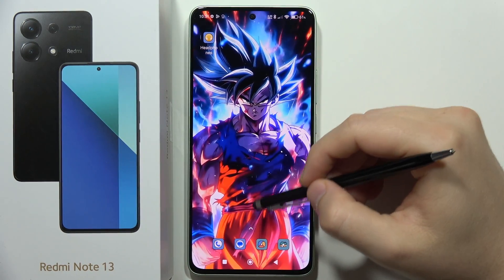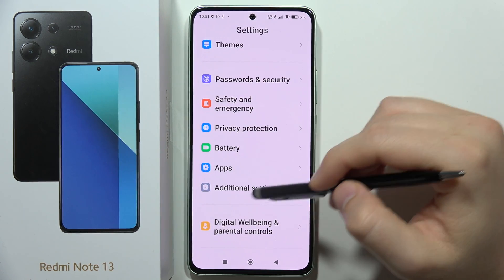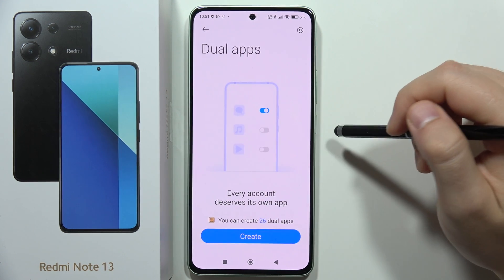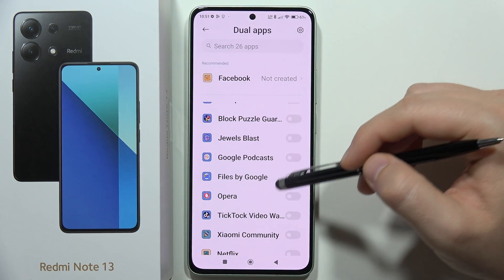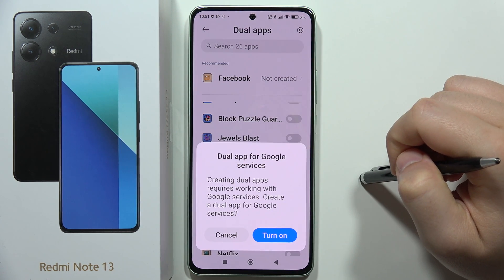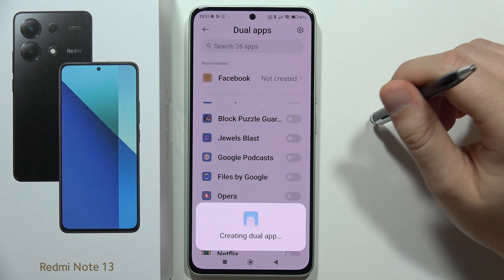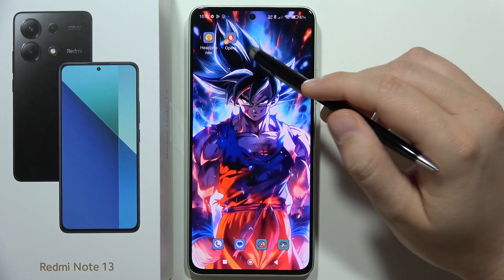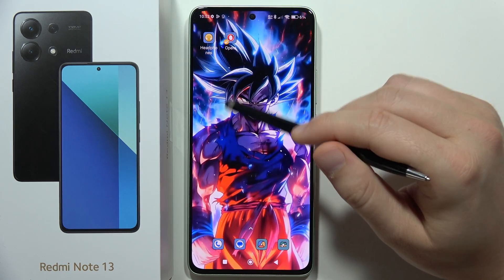How to Clone Apps on Redmi Note 13 - App Cloner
Clone apps effortlessly on your Redmi Note 13 using the App Cloner feature. Learn how to duplicate applications for separate usage instances with these simple steps.

Clone apps on Redmi Note 13 with App Cloner
How to duplicate apps on Redmi Note 13
Redmi Note 13 App Cloner setup
Create app duplicates on Redmi Note 13